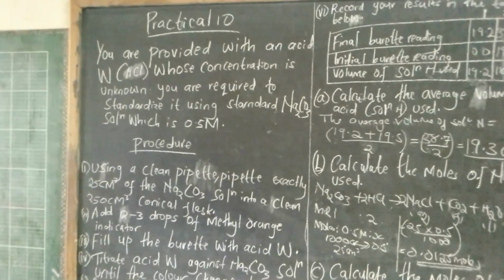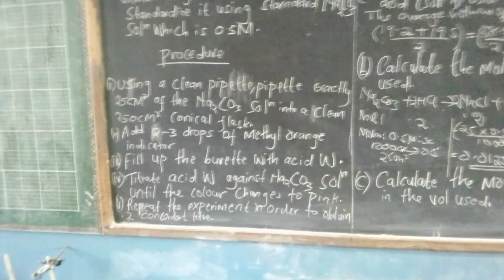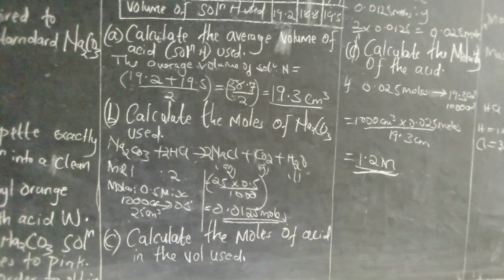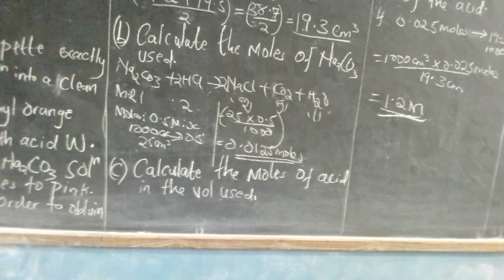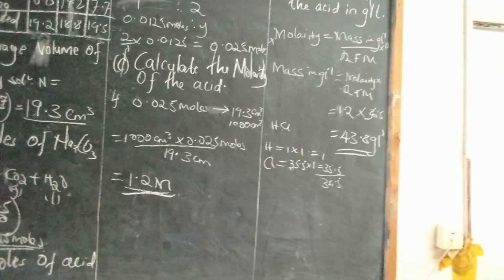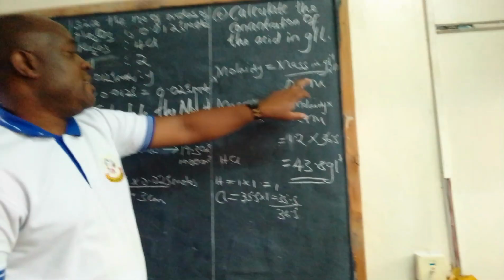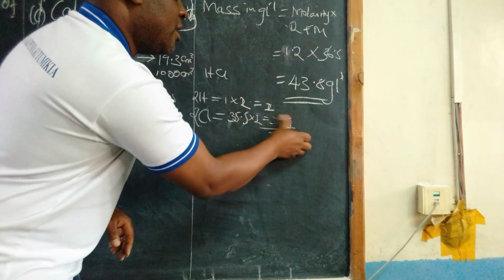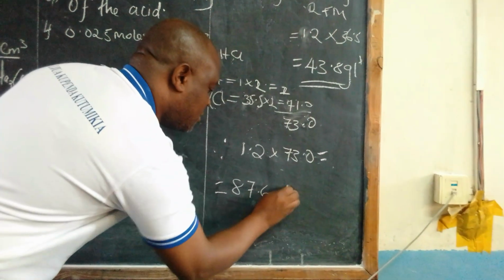SUMMARY EXPLANATION TITRATION PRACTICAL 10